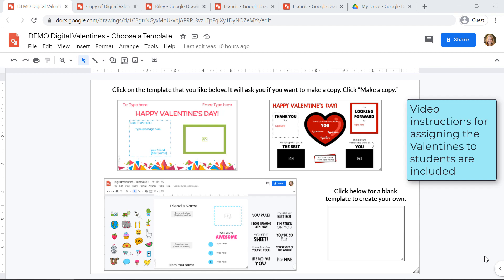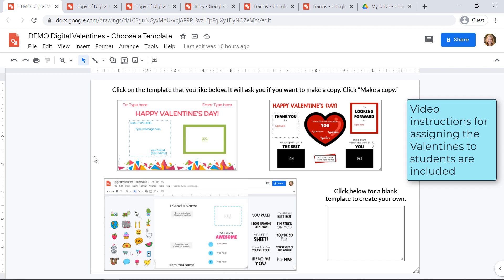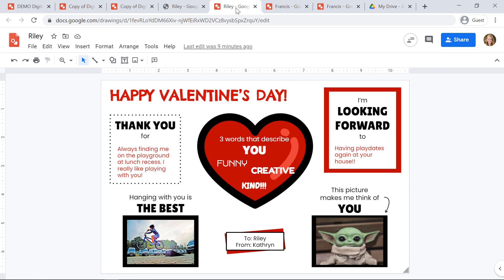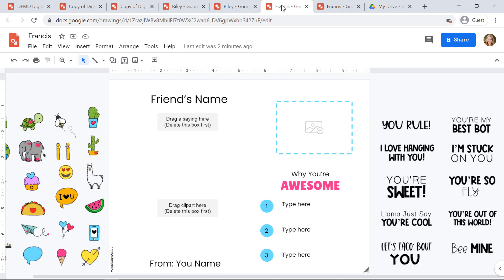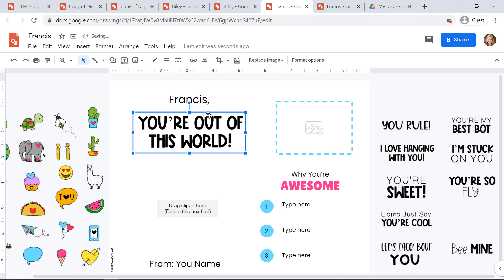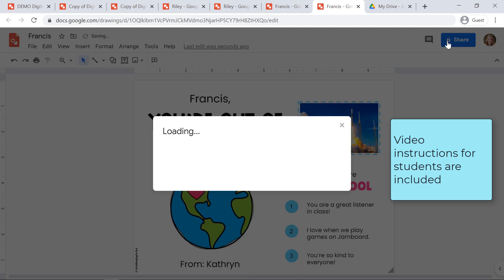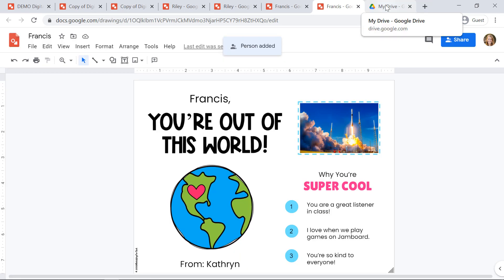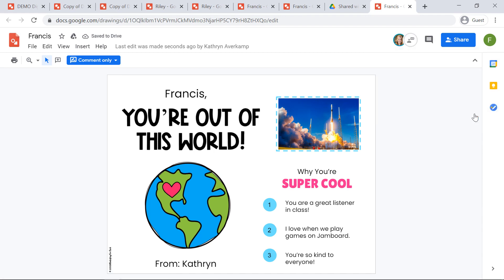How to Hold a Digital Valentine Exchange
- The Valentine Exchange doesn't have to be cancelled this year! Have your students send their friends and teachers at school digital Valentines. Students will customize the templates in Google Drawings and send the Valentines through Google Drive. Teachers can also send Valentines to their students using these templates.